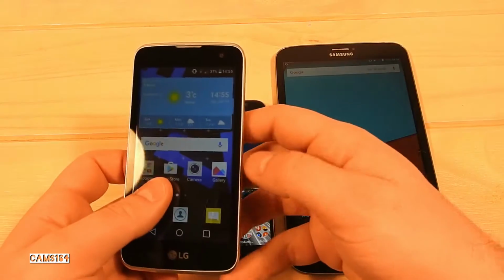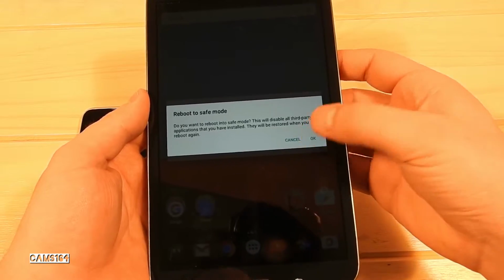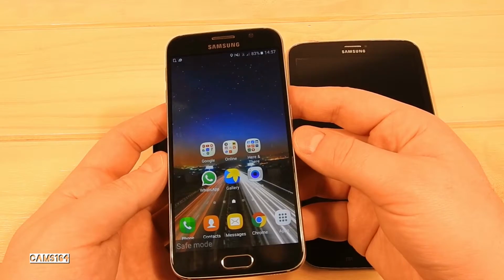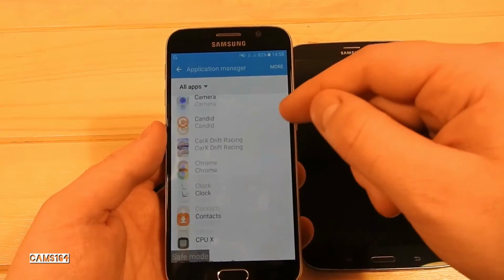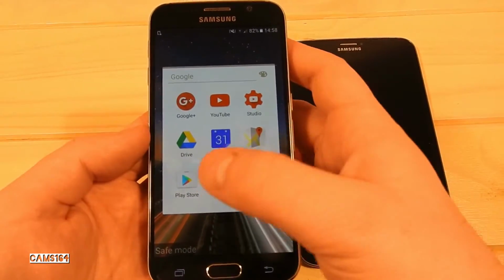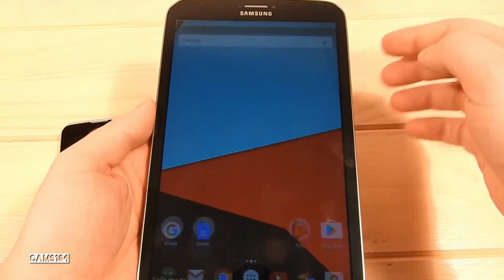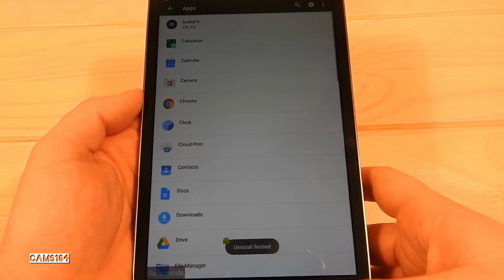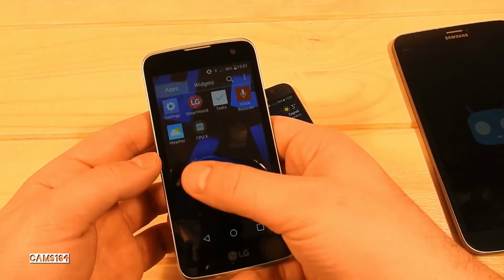How to use Safe Mode on your Android device - Phone or Tablet [Tutorial]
If your device has started acting up, it's freezing, rebooting, lagging, crashing, it may be due to some app you have downloaded and installed. You can test that theory by putting the device in Safe mode, where it starts with only the original software and apps that came with it. If the issues go away in safe mode, the problem is probably caused by a third-party app downloaded on your device.

In this short tutorial you can find out how to enter safe mode (2 different methods), what to expect, and how to disable safe mode at the end.

The procedure is shown on three different devices: LG K4 and Samsung Galaxy S6 running stock firmware, and Samsung Galaxy Tab 3 running CM13.